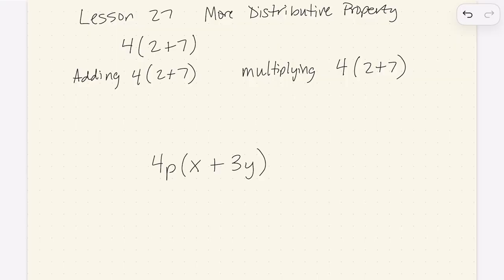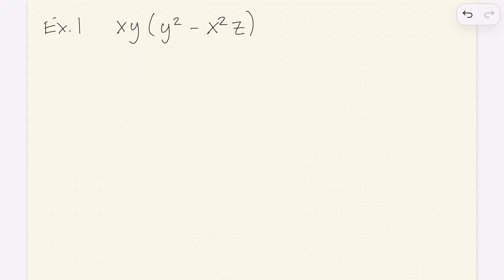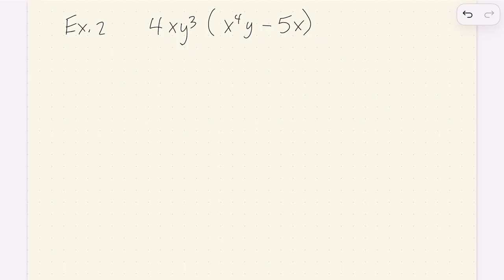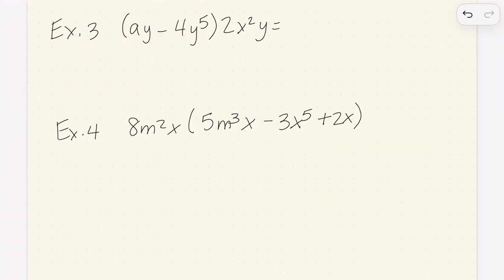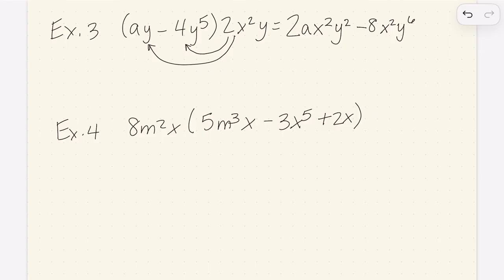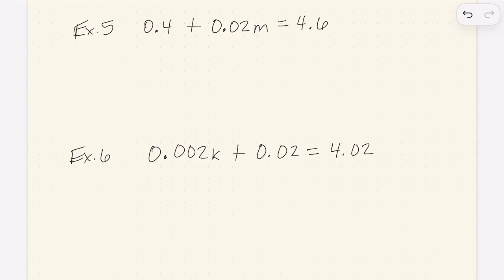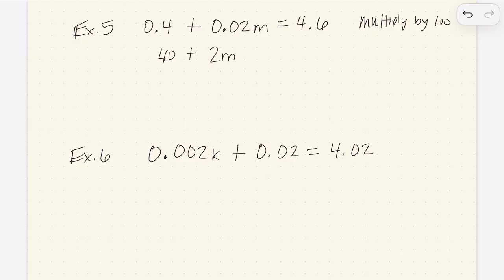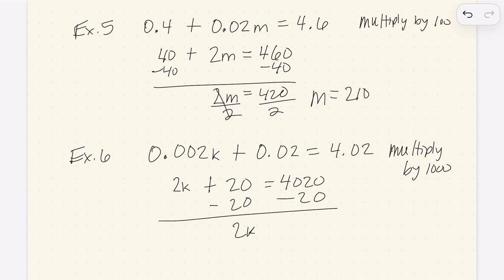Saxon Algebra 1 Lesson 27